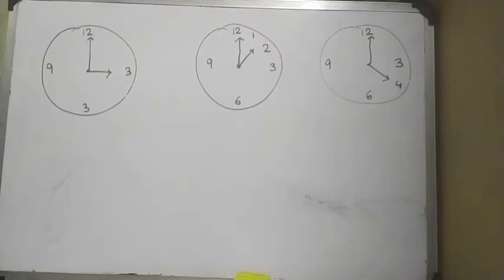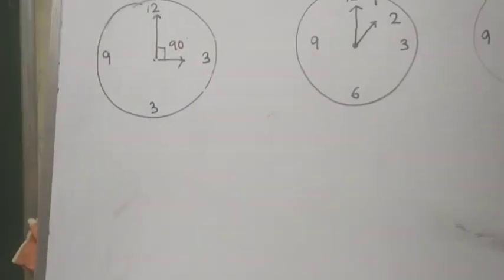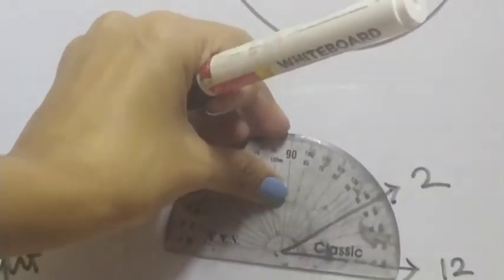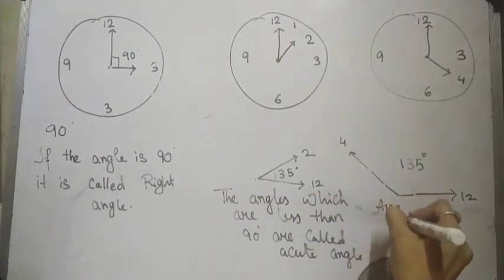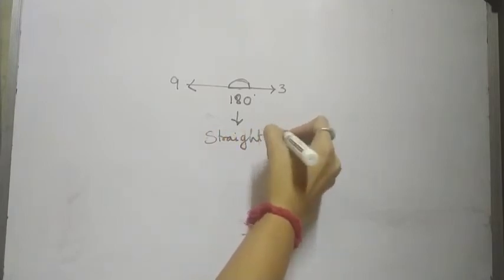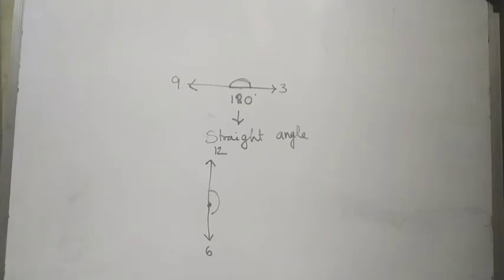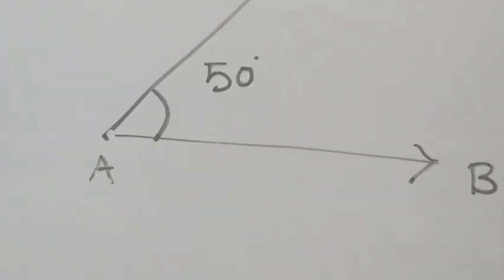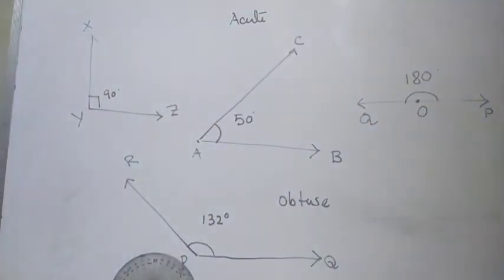class 5।। chapter 15 ।। English version।। West Bengal Bo।।